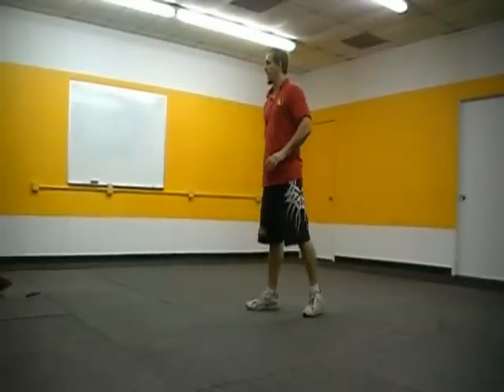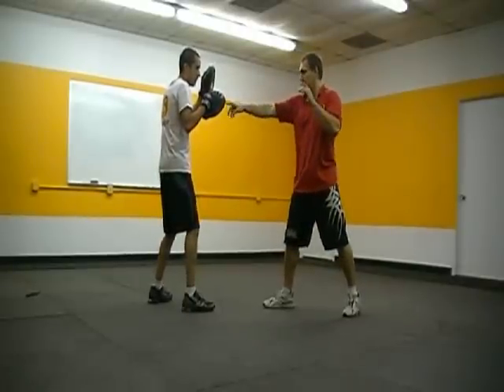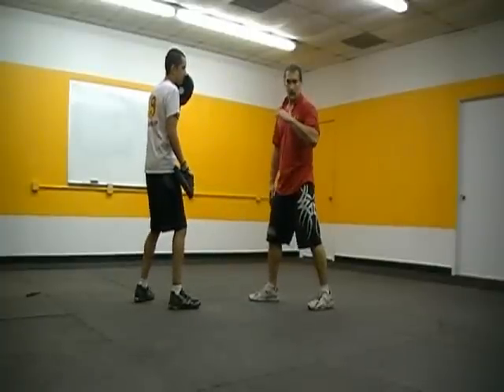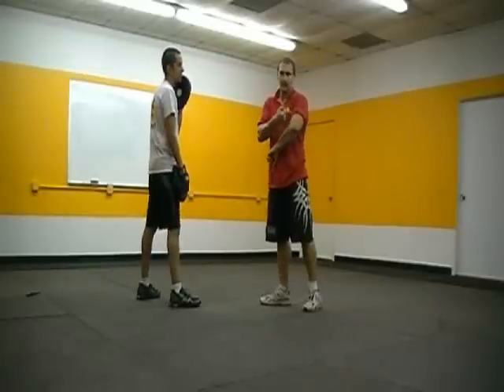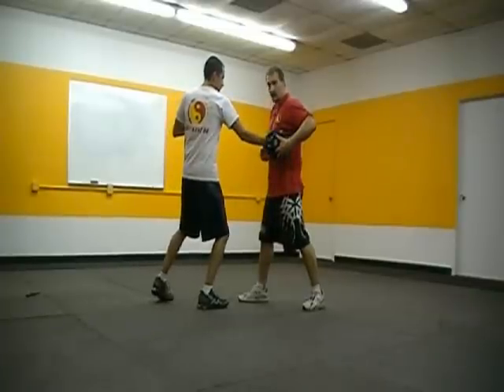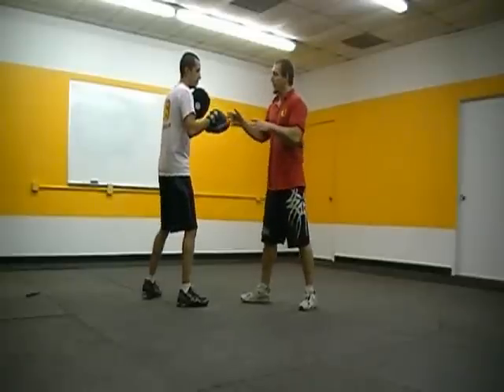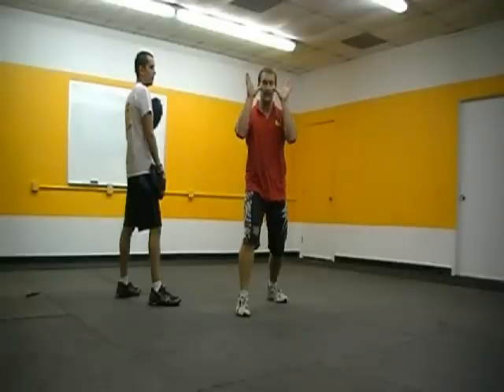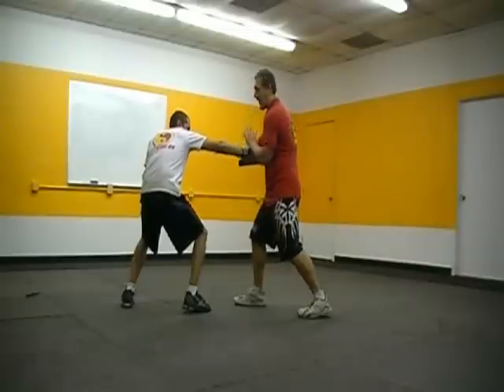JKD Martial Arts Classes: Lesson 13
Review of High Line Defense. Add Mid Line Defense. Combine w/ Punches.